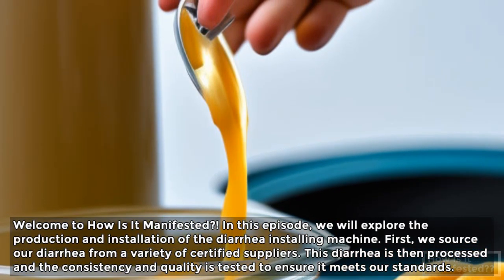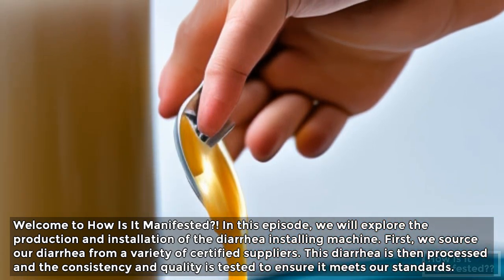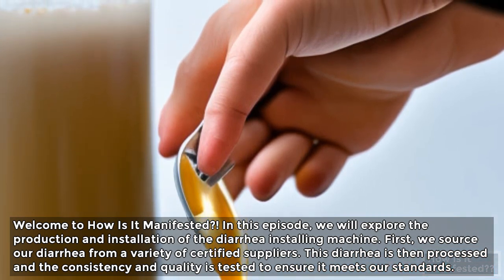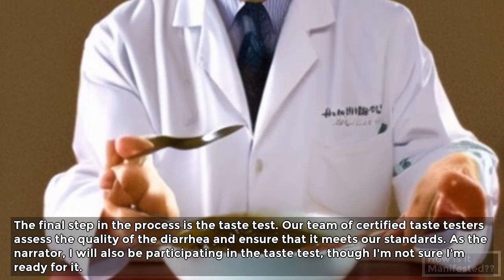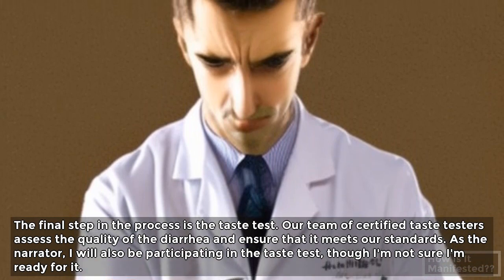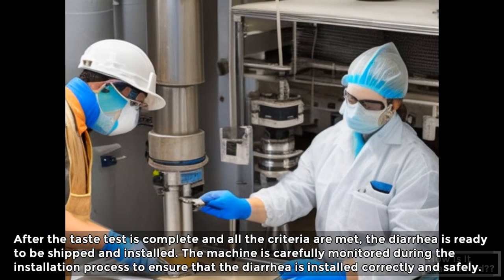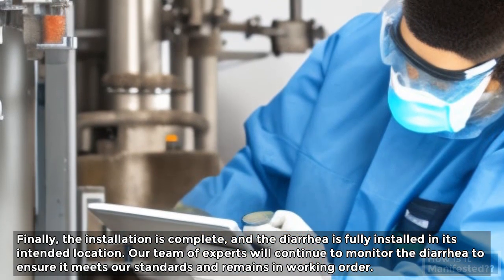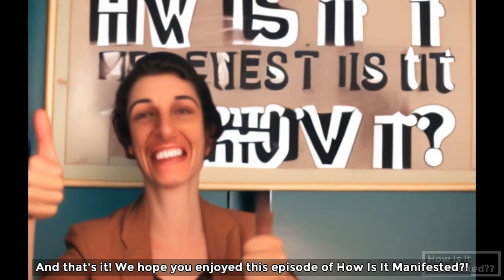The Diarrhea Installing Machine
All images and script were generated using AI technologies.